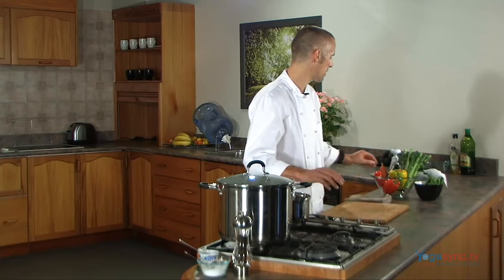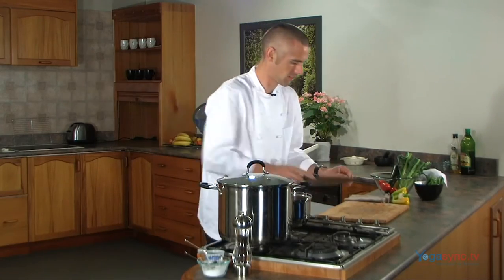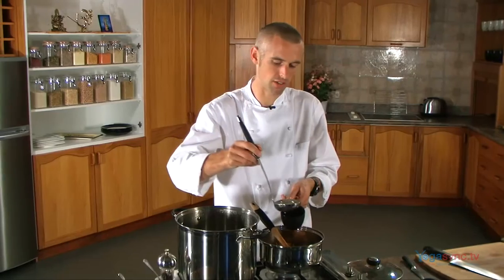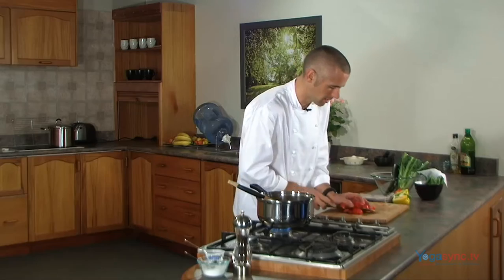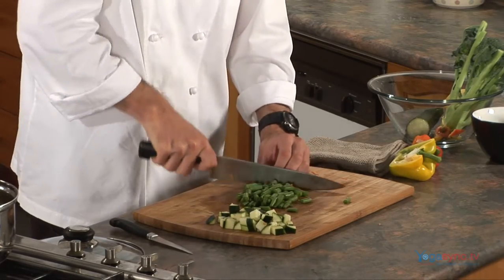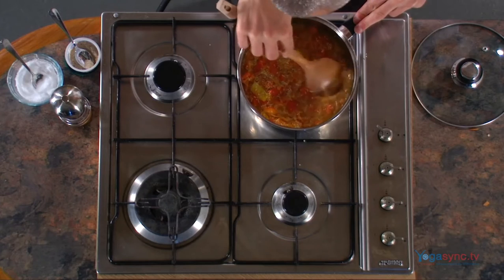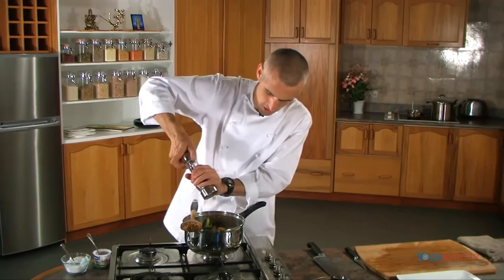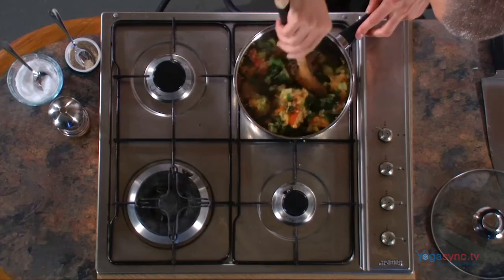Vegetarian Cooking Class Vegetable Quinoa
Vegetarian Cooking Class. Quinoa is an ancient grain from South America that is considered a complete protein. Served with vegetables, this dish is a winner! Follow along with the Master Chef Ram in real time.

Visit us for 50 other great vegetarian recipes and plenty of Yoga